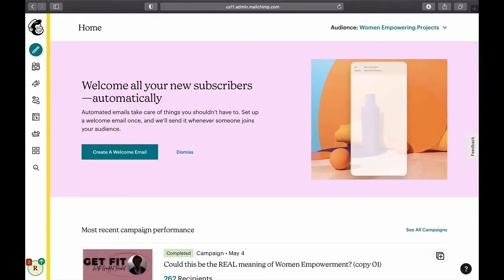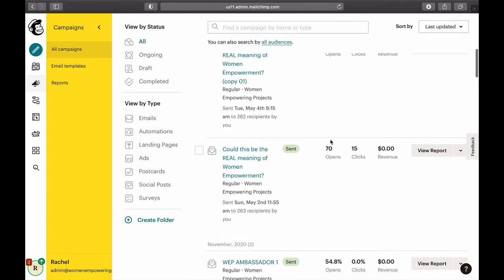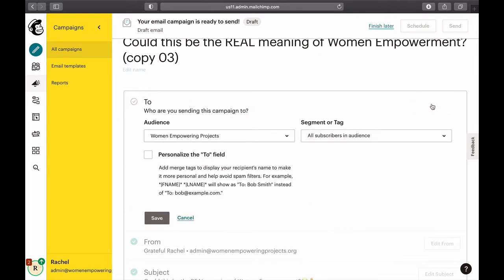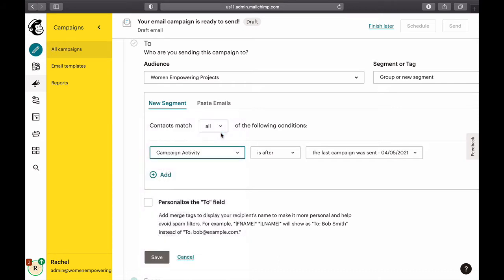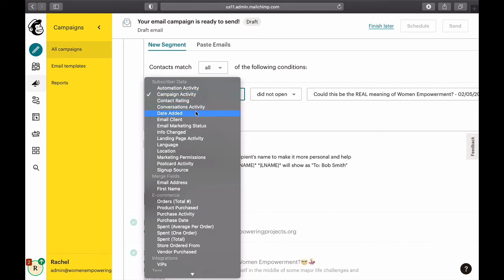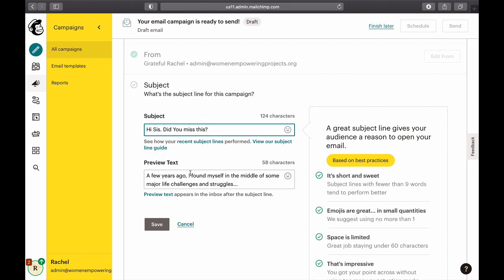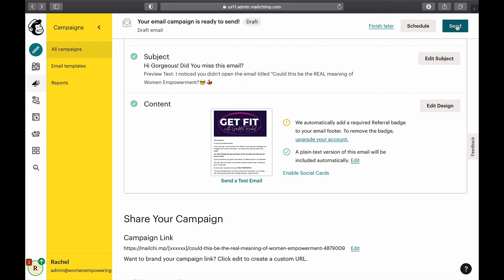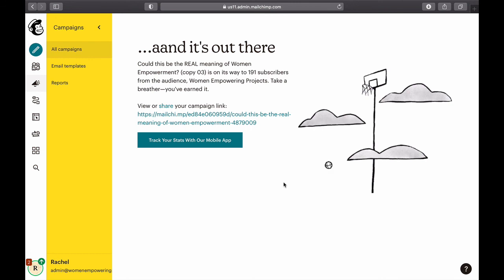How to Send (Resend) an email to subscribers that did not open: Mailchimp tutorial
Quick step by step video to resend an email to people who did not open it the first time it was sent.